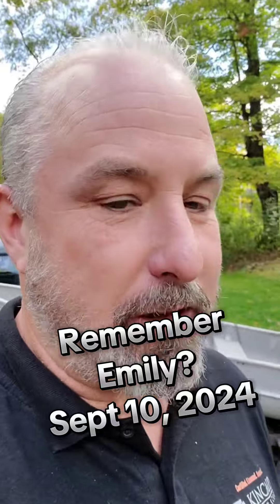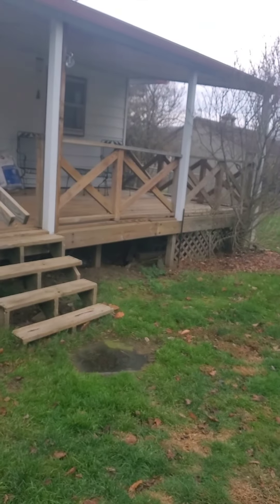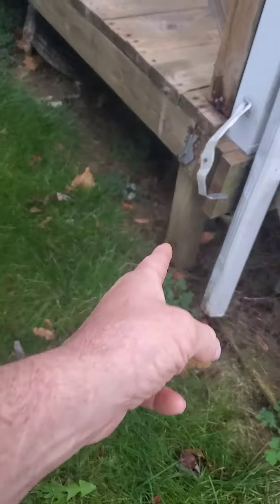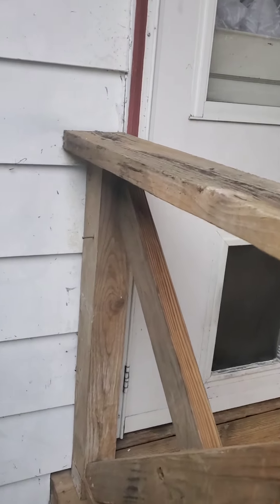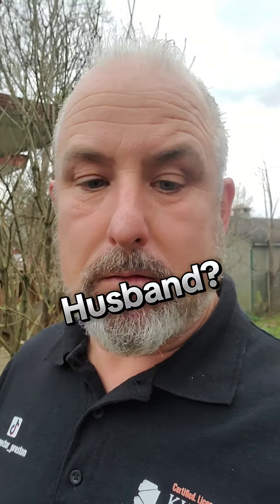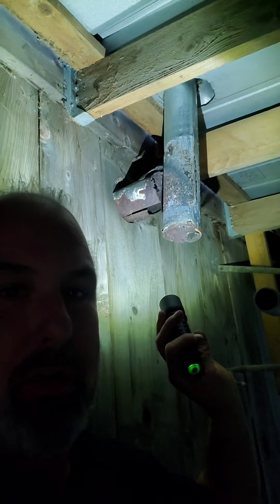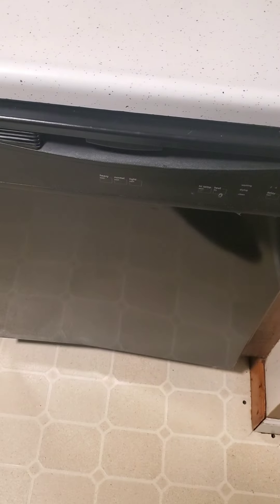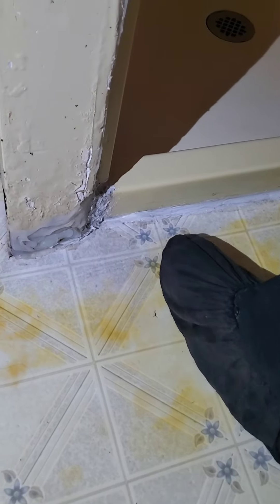UPDATE: EMILY from September 10, 2024. New home inspection after the run Forrest run house!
This is a part 2 from the previous home inspection that went horribly wrong!